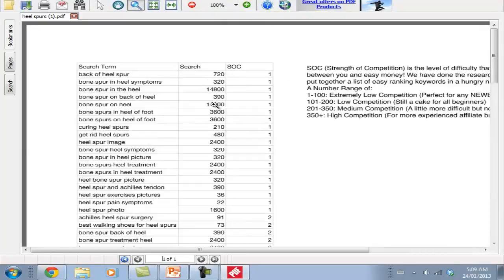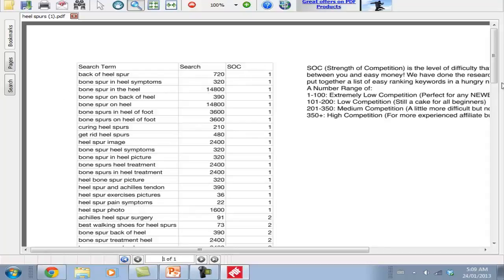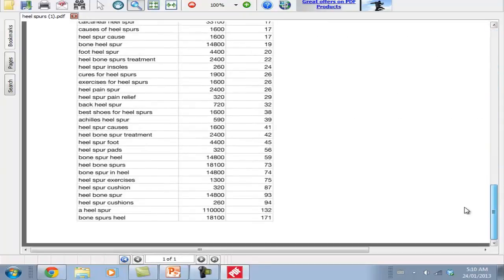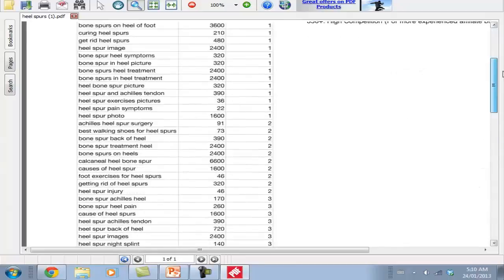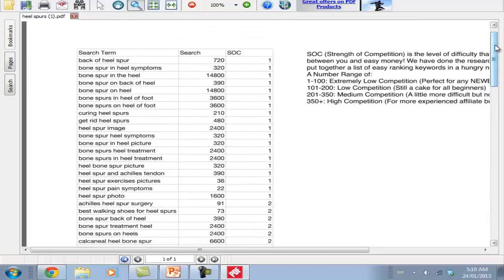Example of a Good Niche | Make $2800 a Month with Simple Method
How I Make $300 a Day:
1.
2. Turn on Auto-Trade

1 Example of a Good Niche
1 Example of a Good Niche
1 Example of a Good Niche
1 Example of a Good Niche
1 Example of a Good Niche
1 Example of a Good Niche